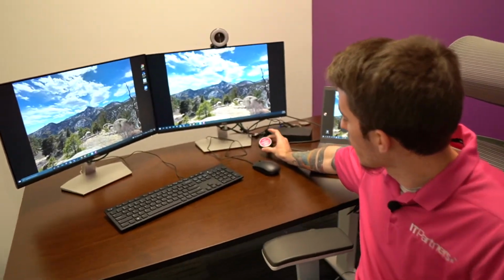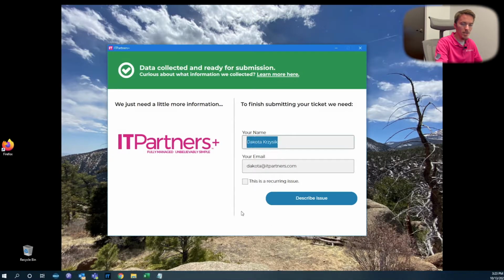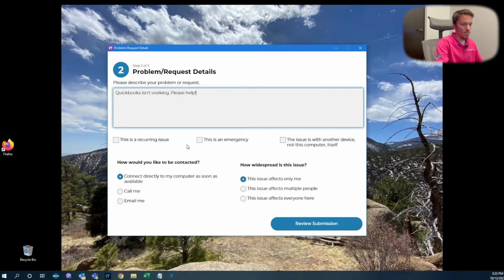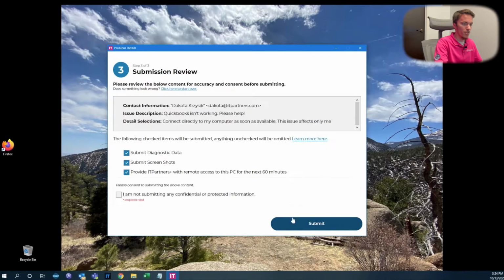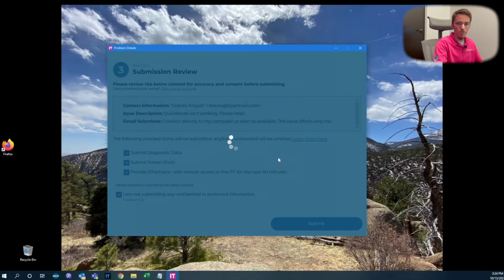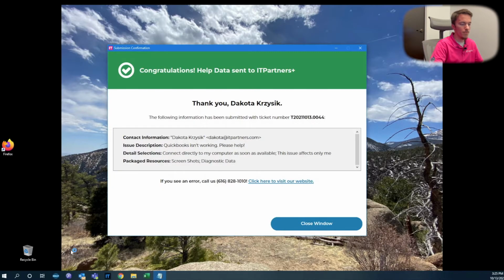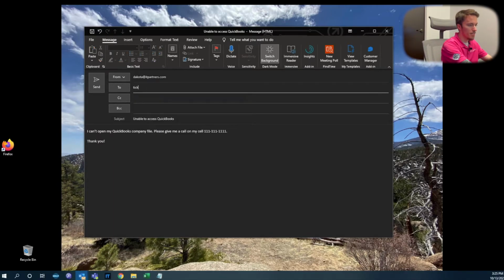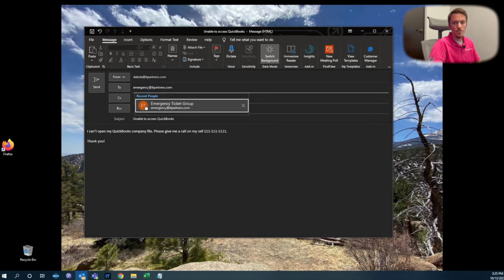Ticket Submission Walkthrough Video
Learn how to use our helpdesk buttons.